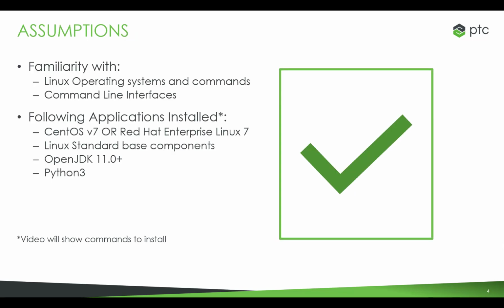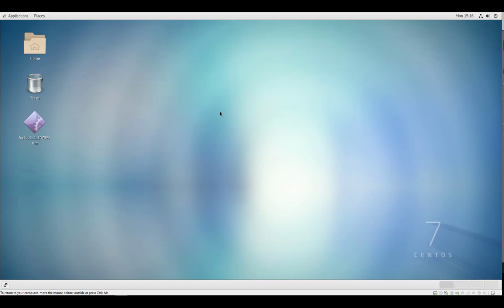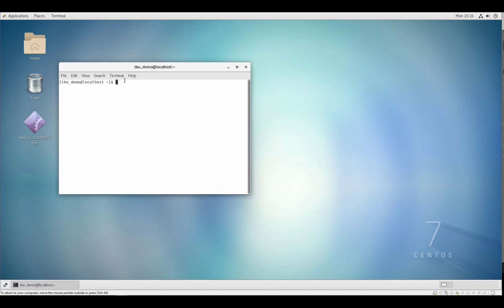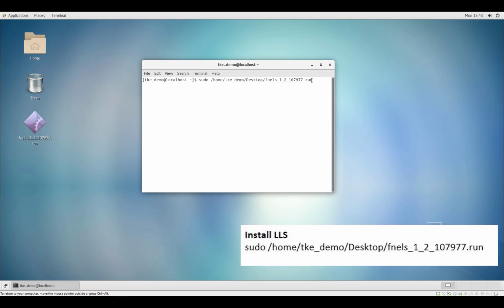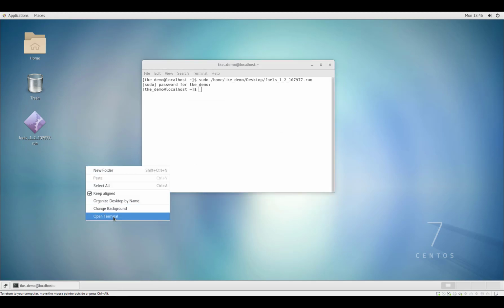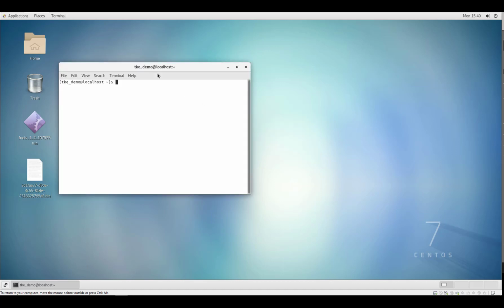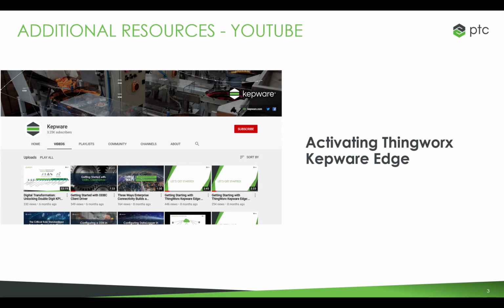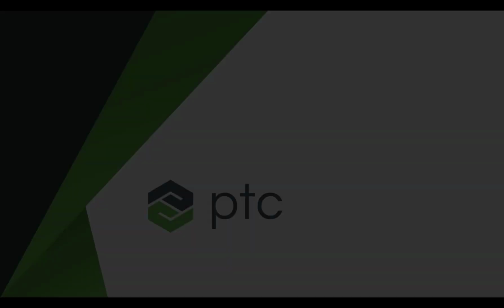Getting Started: Installing the Local License Server